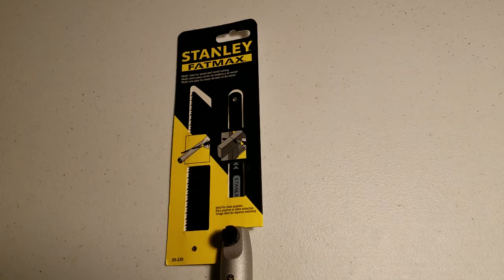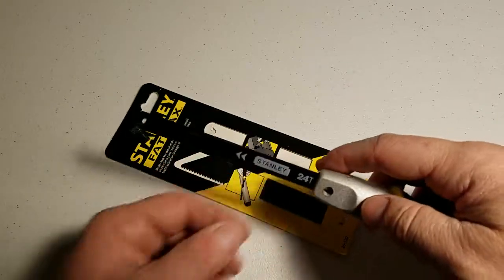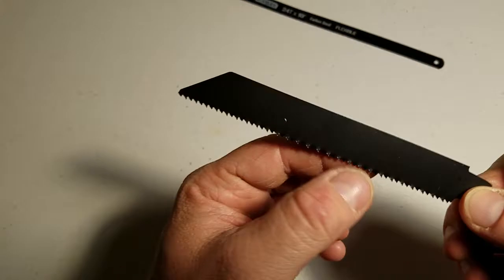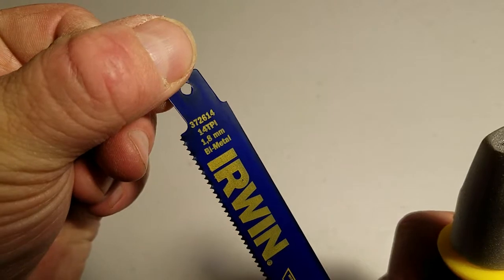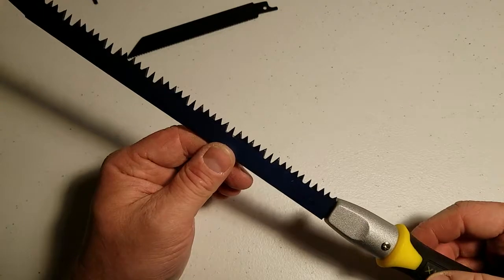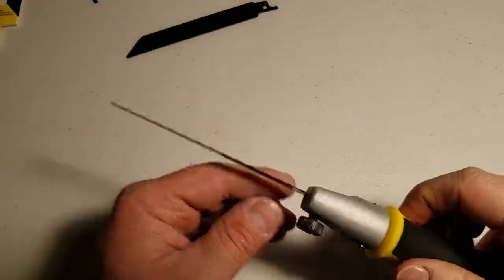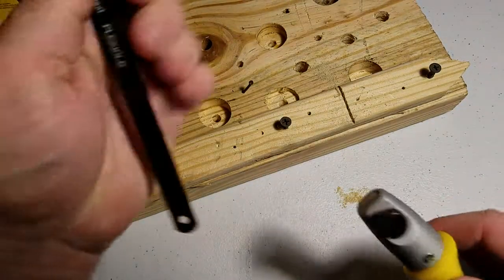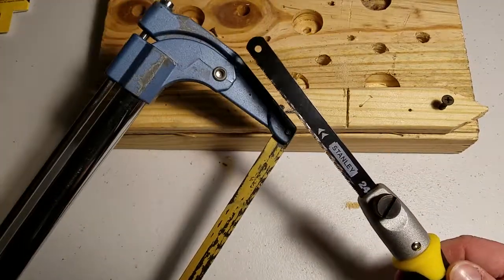Stanley Fatmax Multi-Saw Demo (For Wood/Metal) (SurvivalGeek)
Hi,

In this video, I will be reviewing the following product:

*Stanley Fatmax Multi-Saw (for cutting wood and metal)

SurvivalGeek